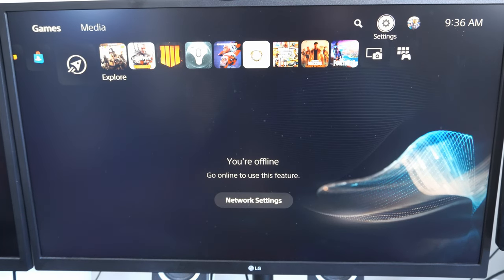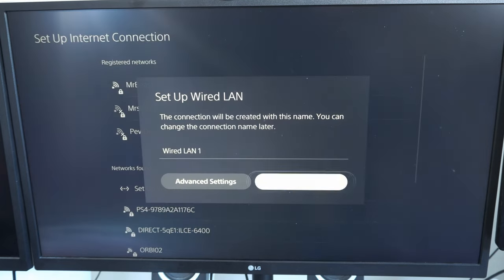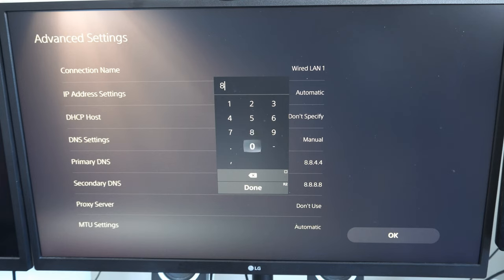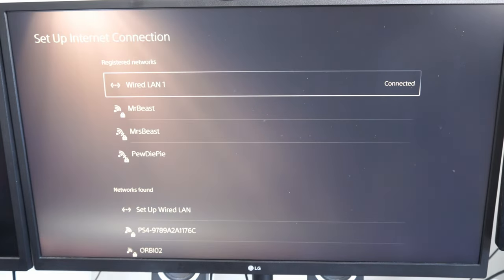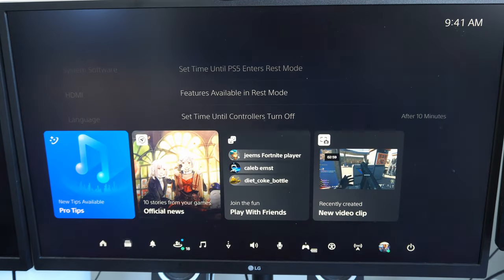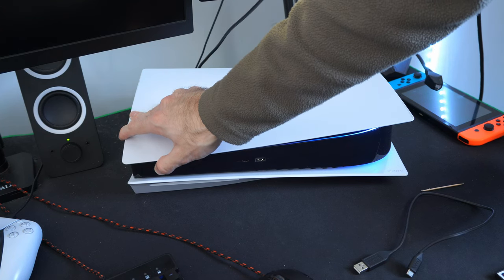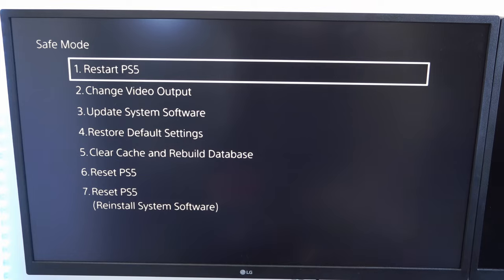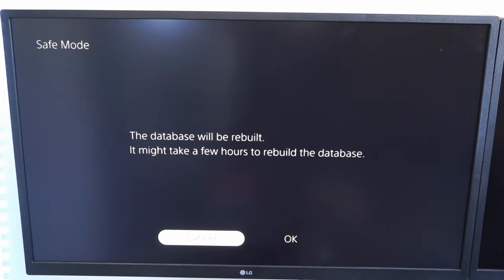How to FIX PS5 LAN Cable Keeps Disconnecting From Internet (Best Tutorial)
Do you want to know how to FIX PS5 LAN Cable Keeps Disconnecting from the Internet and it loses the connection or doesn't work! To do this, try using a new CAT 8 Lan cable to get a better fitting connection. Otherwise, try using a toothpick to get a snug fit between your LAN cable and the the PS5. Then try resetting the router, and go to to network on PS5 and change primary and secondary DNS. Then restart your PS5 into the safe mode menu. Then clear the cache and rebuild the database.